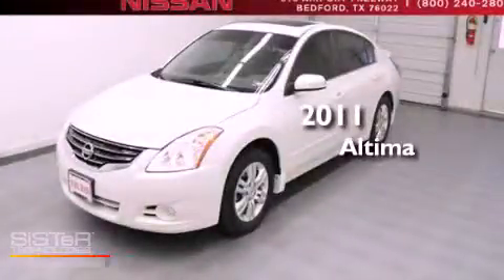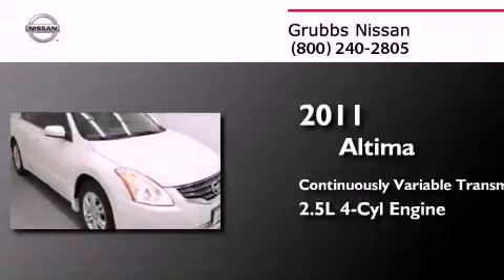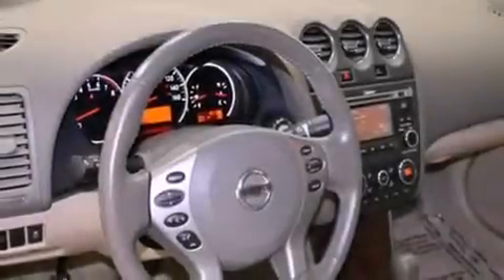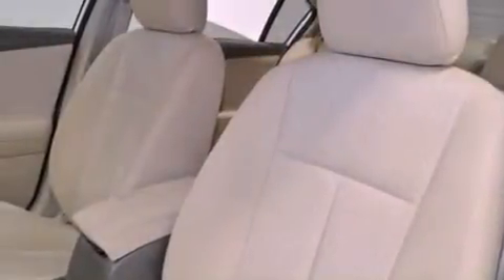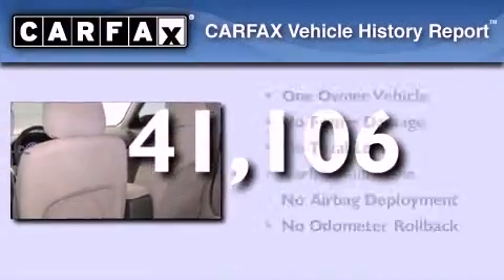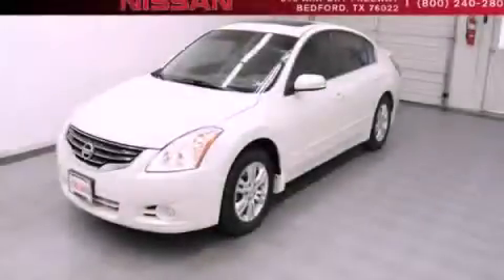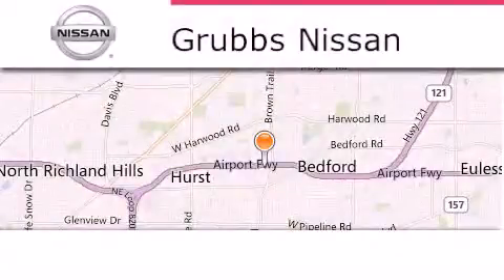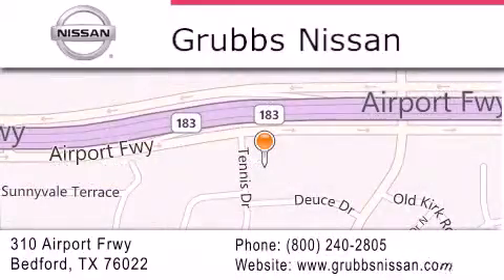2011 Nissan Altima Bedford TX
Year : 2011
 Make : Nissan
 Model : Altima
 Engine : 2.5L 4 cyls
 Trans . : Continuously Variable (CVT)
 Exterior : Pearl White
 Miles : 41,106
 Interior : Frost w/Velour Seat Trim
 Stock : N5699A